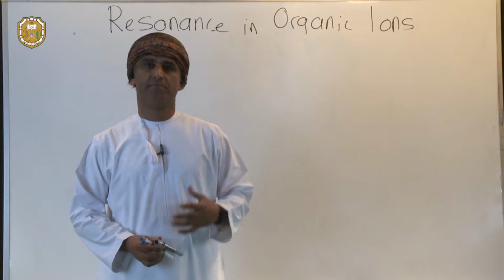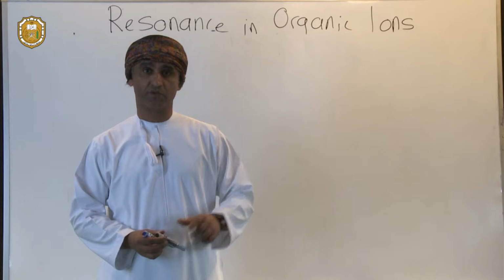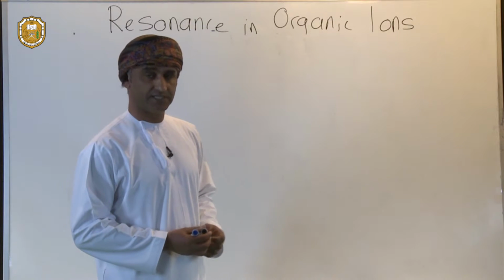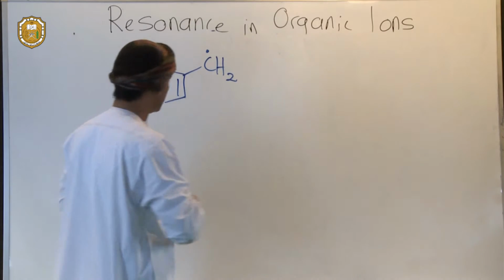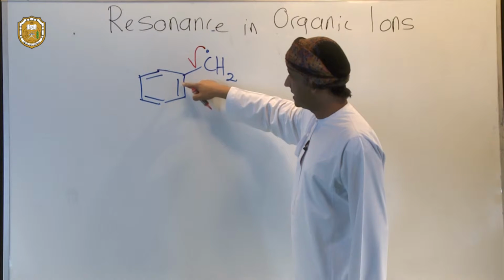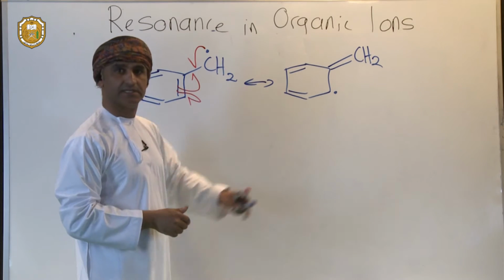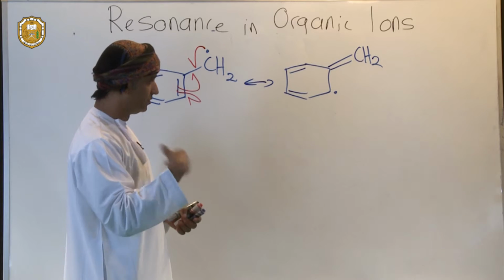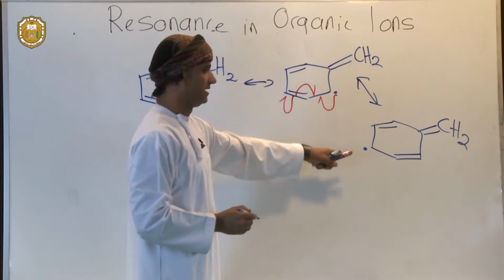Resonance in Organic Ions, Benzylic Radical